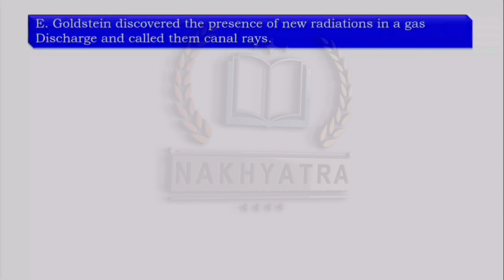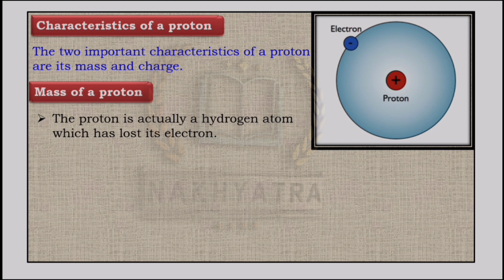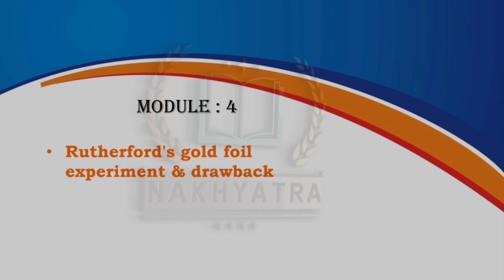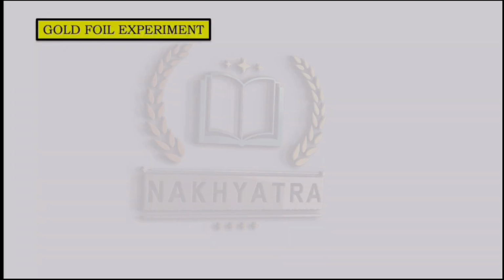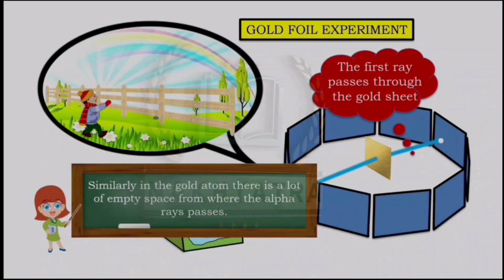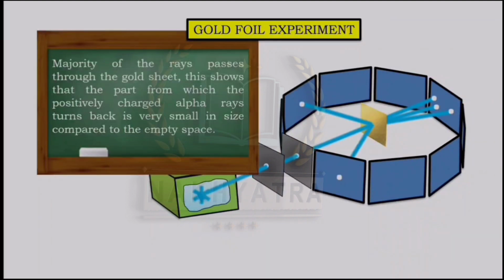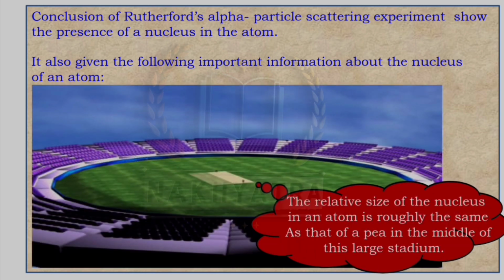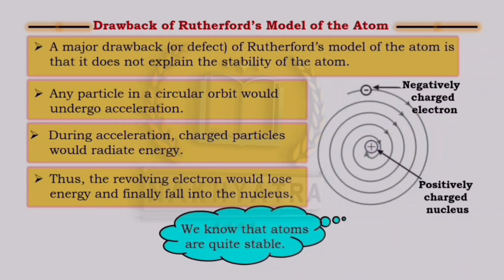Structure of the Atom || Class 9 || NCERT || CBSE || SEBA || Lecture 2 || By Ankita Miss